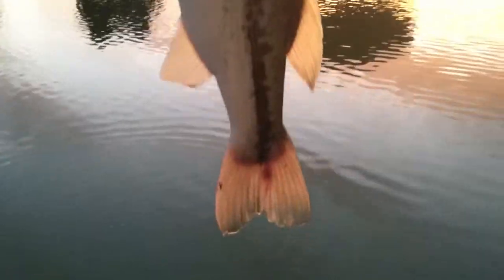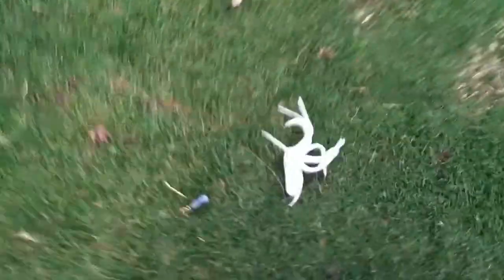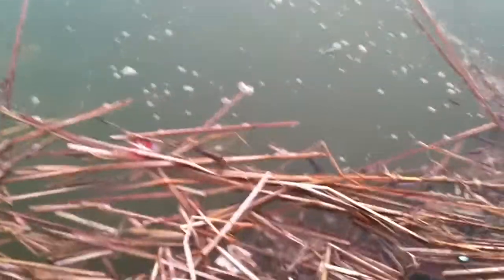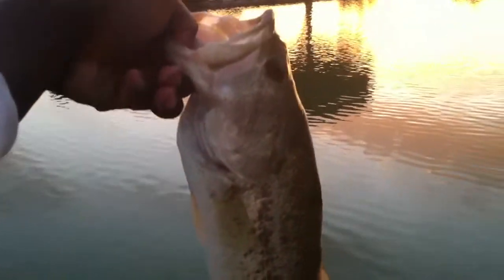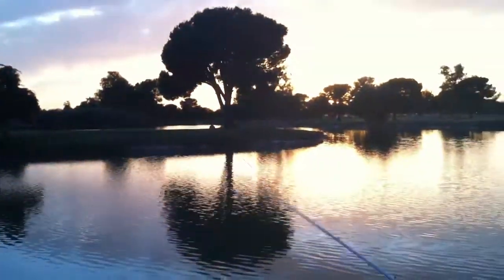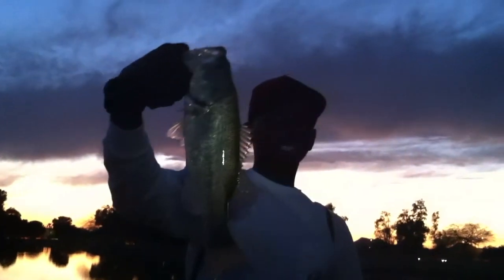Late Dusk Bass Fishing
Just fishing for an hour and caught some fish on tubes.